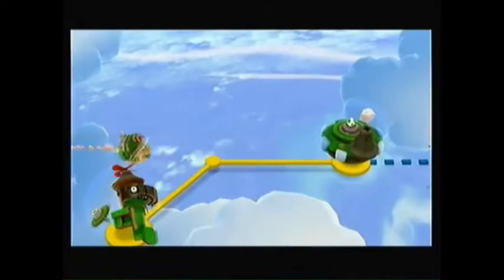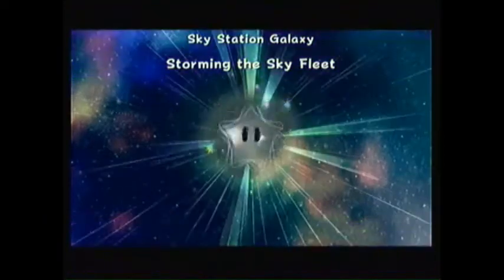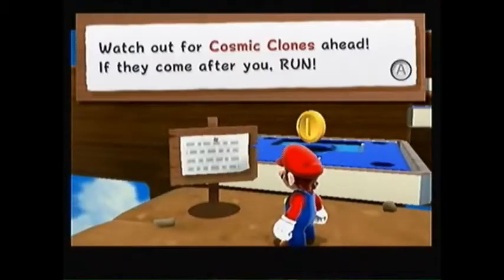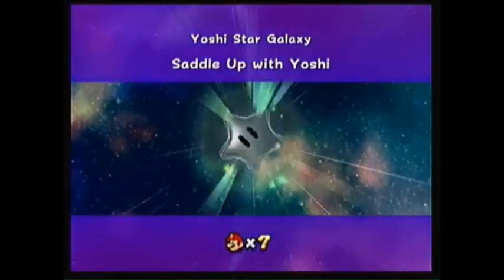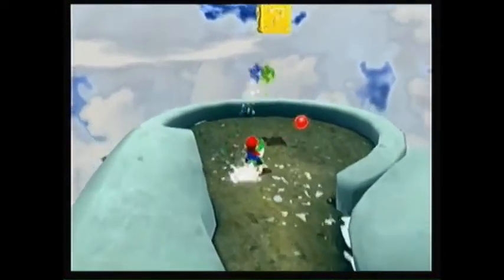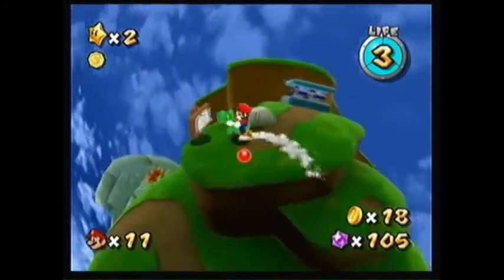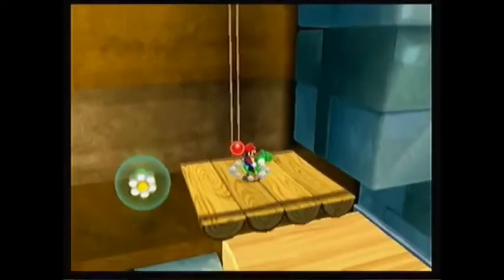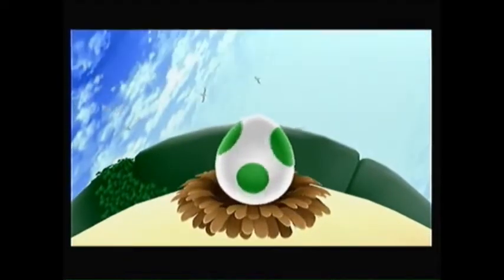Super Mario Galaxy 2 Episode 2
We finish up Sky Station Galaxy, for now!
WE ALSO GET A YOSHI!